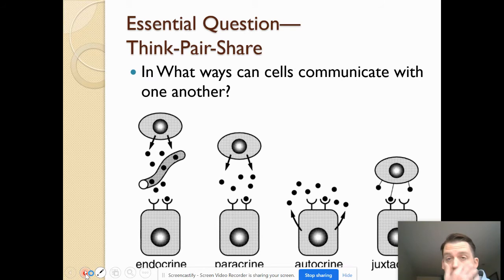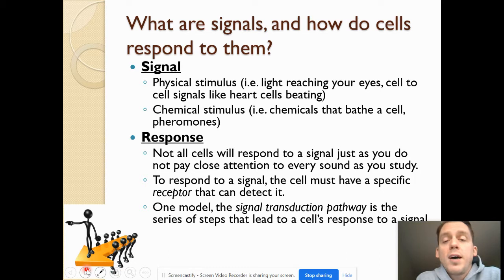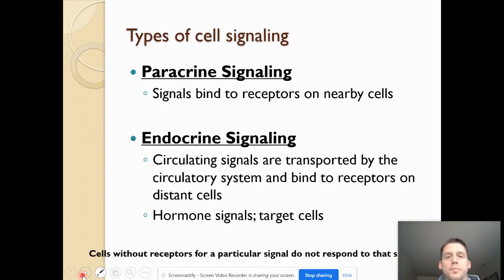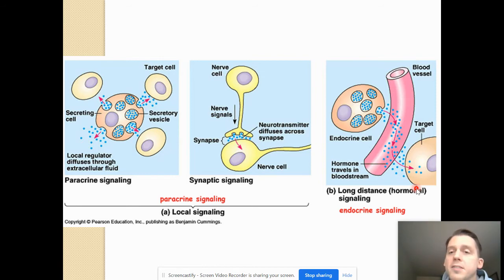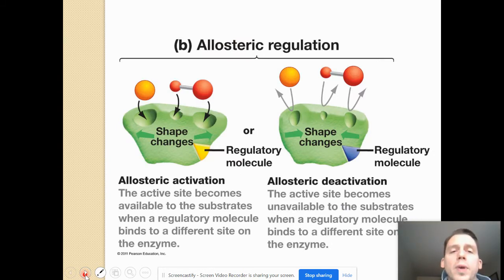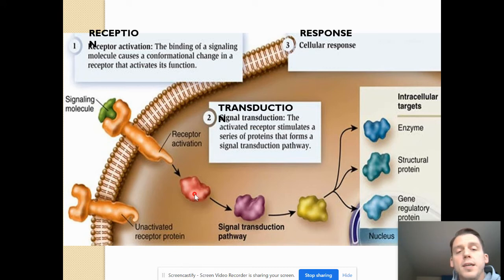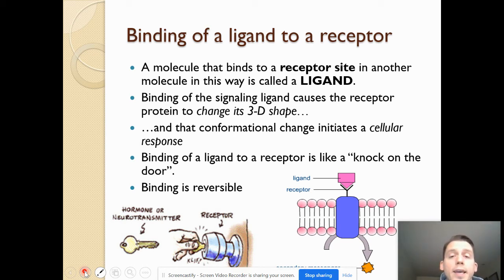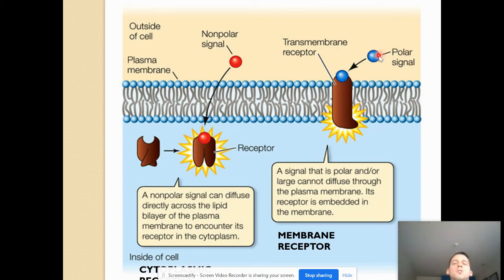Cell Signaling Introduction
AP Bio lecture on Cell Signaling Introduction (Part 1)